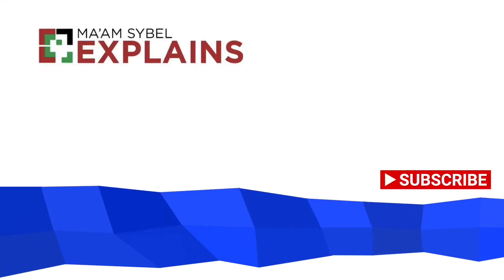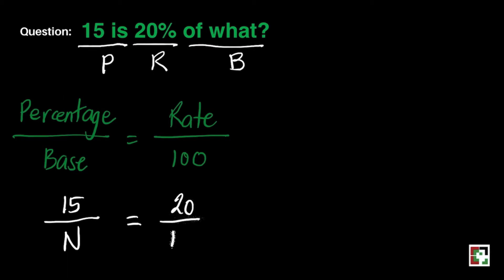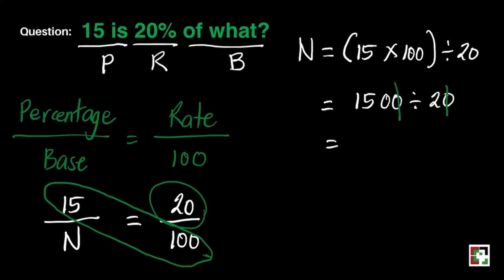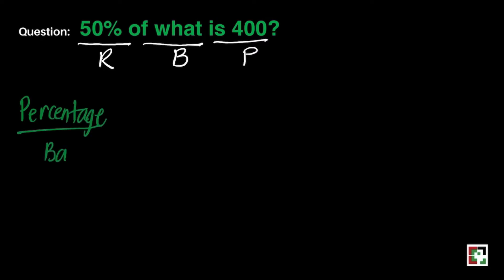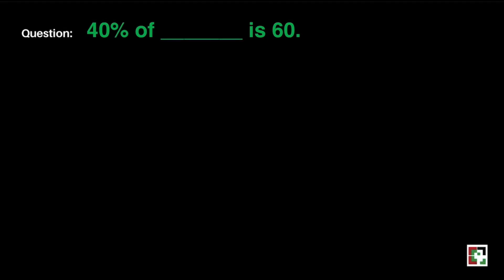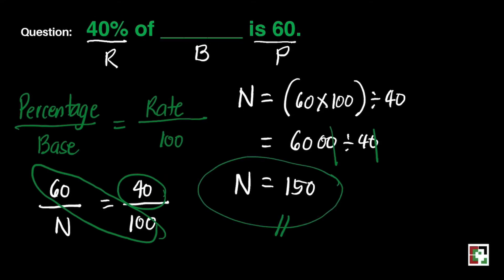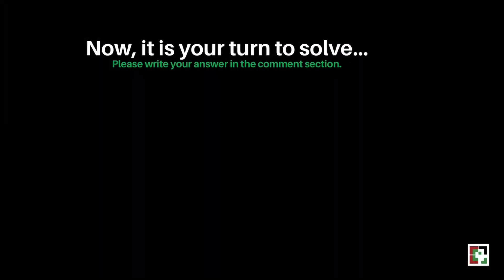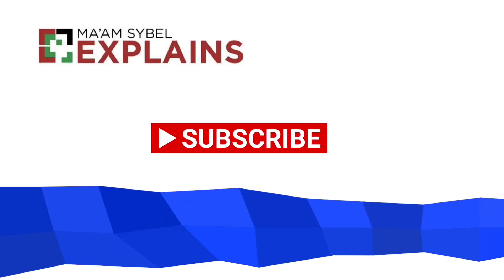Math 5 Week 1 and 2 - 2nd Quarter / MELC How to Calculate the Base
This video is all about identifying and calculating the base in a percentage problem.

Math 5 Week 1 and 2 - 3rd Quarter / MELC How to Calculate the Percentage